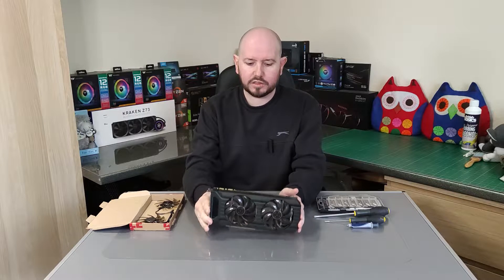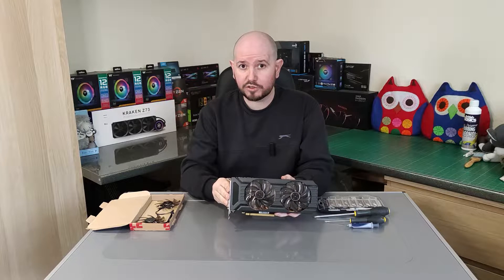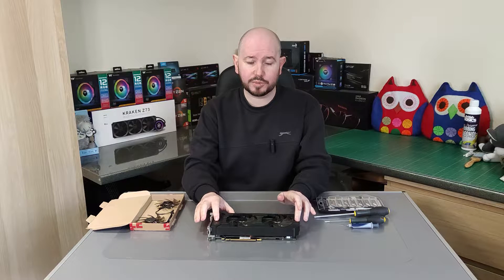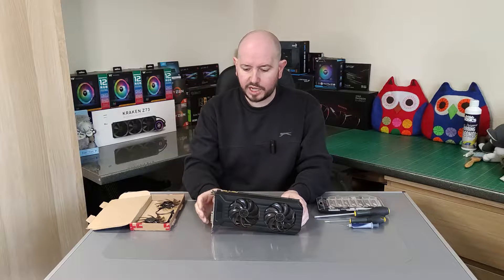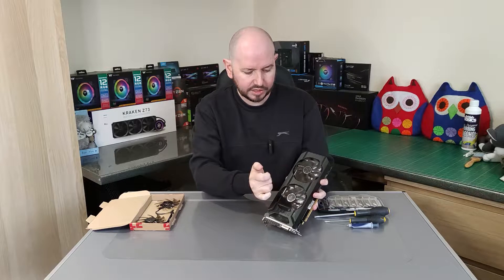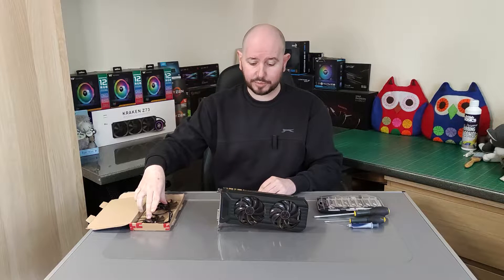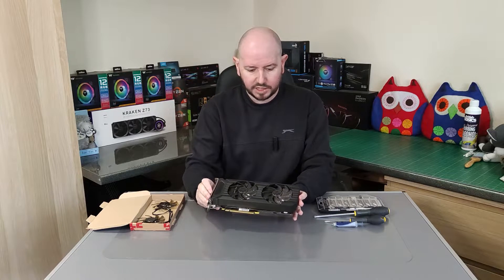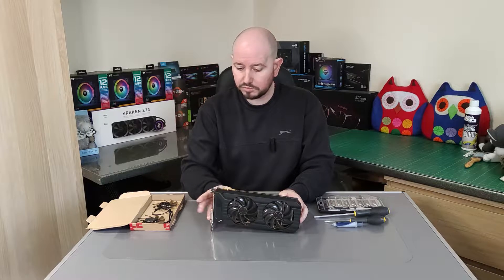Palit GTX 1070 Ti Graphics Card / GPU - Teardown, Fix & Repaste.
Graphics card (Palit Dual GTX 1070 Ti) was getting a bit warm & and kept showing 0rpm in monitoring software.  In this vid I tear it down replace the fans and give it a good clean and repaste.

This card was previously featured in the following vids.